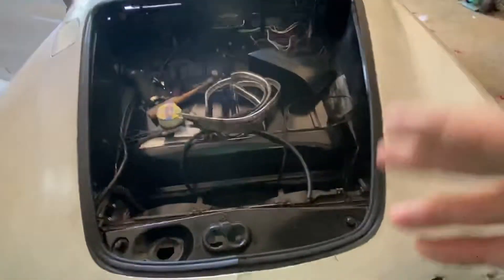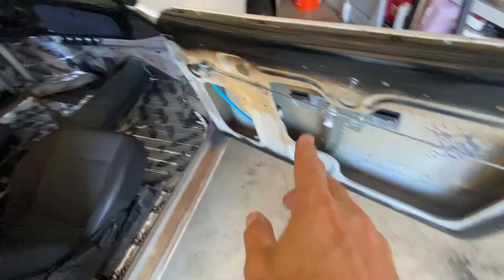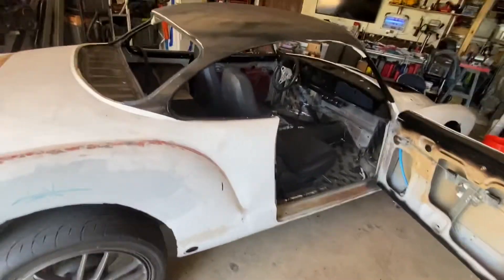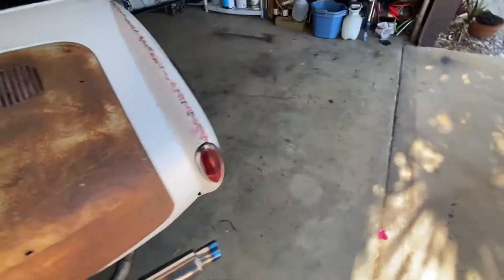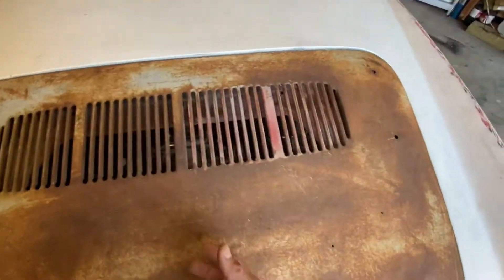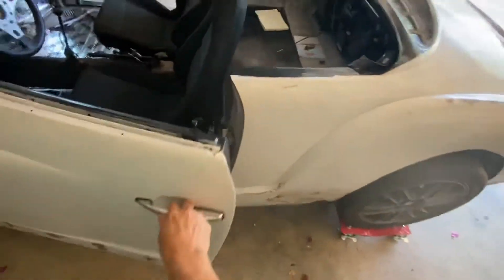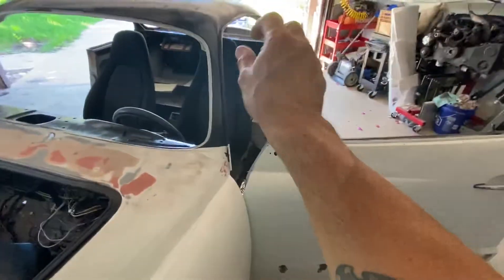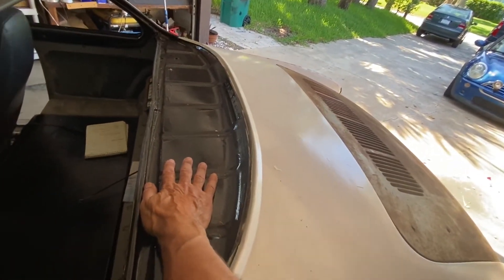Ghia Subaru 7500 firm 3/5